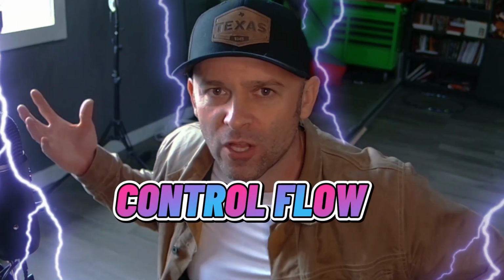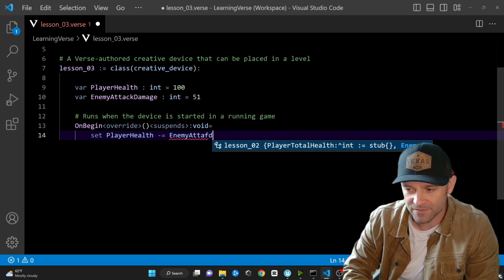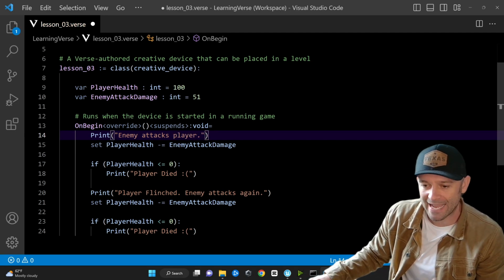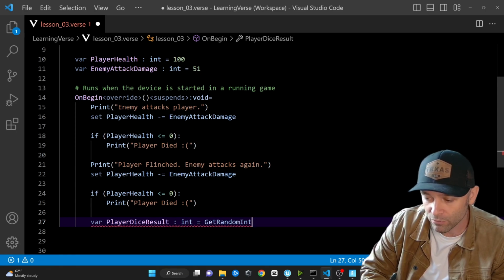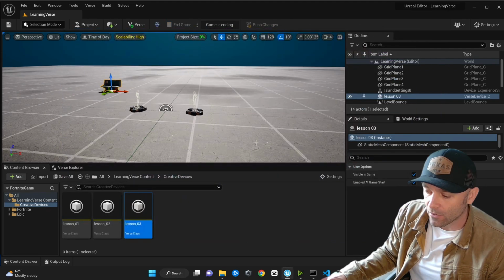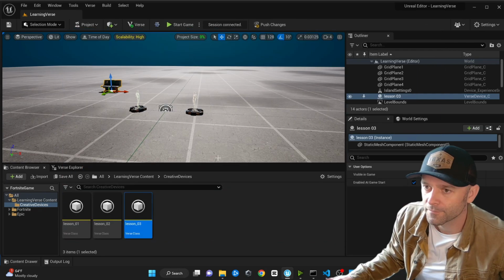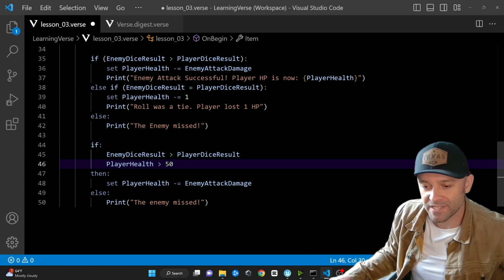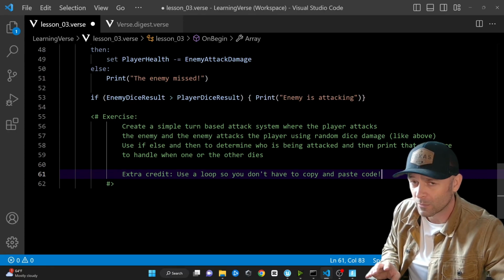UEFN Verse For Beginners Course - Control Flow - Lesson 3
(Course in progress and videos will be uploaded as they are completed. Then they will all be combined into a single YouTube video)

Welcome to "Verse Control Flow," a crucial lesson in our comprehensive course on game development with Verse programming language and Unreal Editor for Fortnite (UEFN). In this video, we'll dive deep into understanding and implementing if, else, and then statements in Verse, empowering you to create dynamic and interactive games for Fortnite and Creative 2.0.

Control flow is the backbone of any programming language, and it's no different in Verse. By harnessing the power of if, else, and then statements, you'll be able to make your code "think" and respond to various in-game scenarios, leading to engaging and immersive gaming experiences.

In this video, you'll learn:

The basics of control flow in Verse and its importance in game development.
How to implement if, else, and then statements to create decision-making code.
Practical examples of using control flow in Fortnite game scenarios with UEFN and Creative 2.0.
Tips and tricks to effectively handle complex game logic and interactions.
Debugging and optimizing your code for smooth and efficient gameplay.
By mastering control flow in Verse, you'll be able to create games that adapt to players' actions and choices, providing a rich and captivating gaming experience. Whether it's determining character movement, triggering in-game events, or managing win and loss conditions, control flow is an essential skill every game developer must have in their toolkit.

Don't miss out on this valuable lesson that will elevate your game development skills to the next level. Equip yourself with the knowledge to create dynamic and responsive games for Fortnite UEFN and Creative 2.0. Hit the play button and start mastering Verse control flow today!